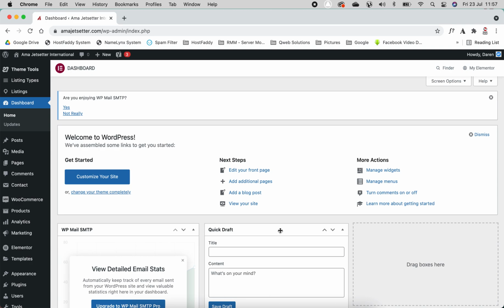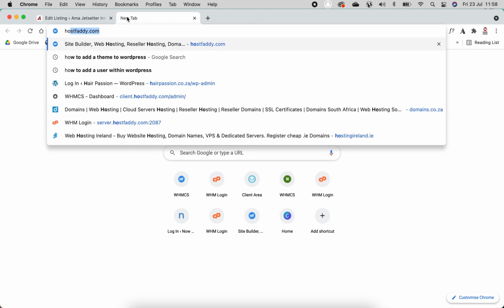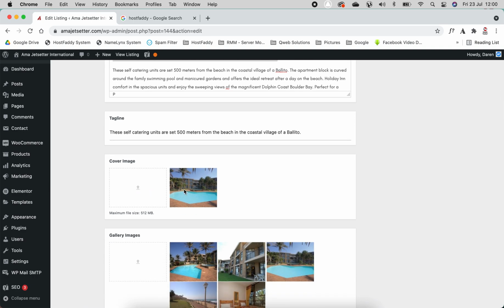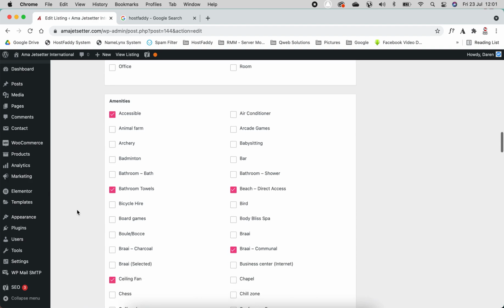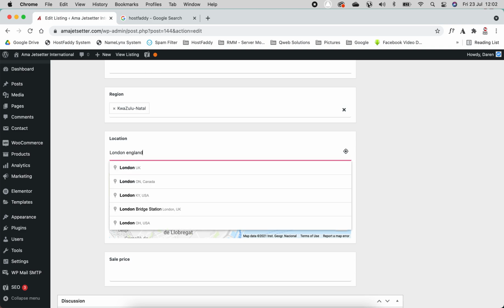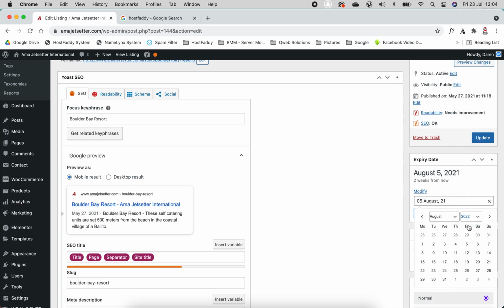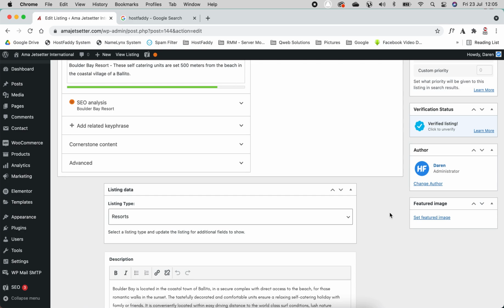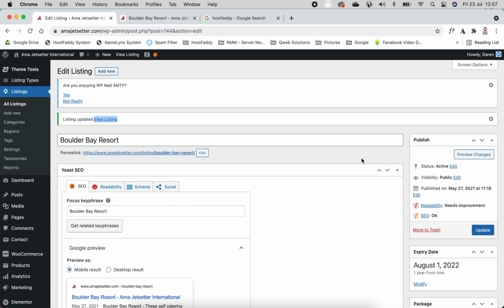Editing a Resort or Attraction - Ama Jet Setter